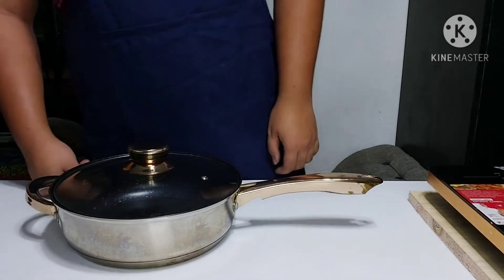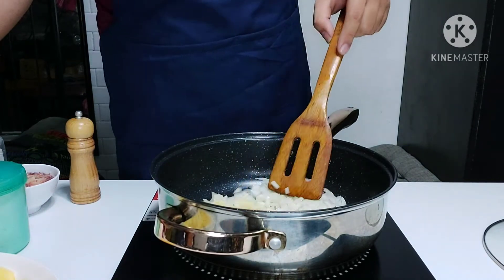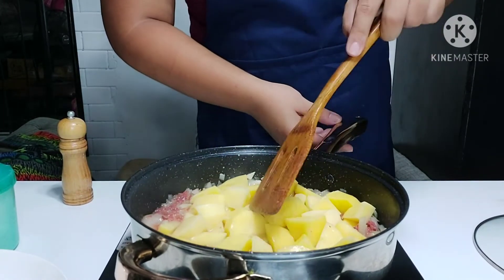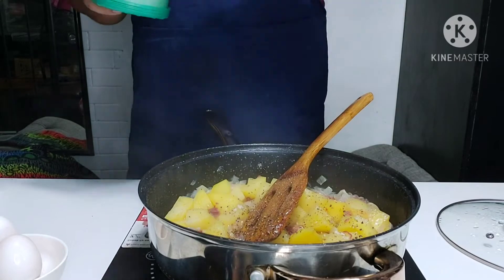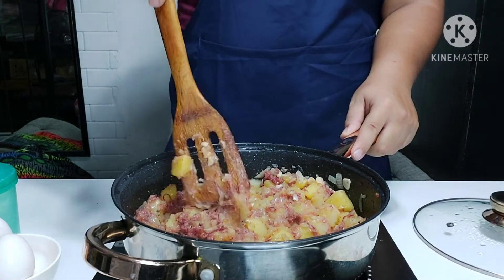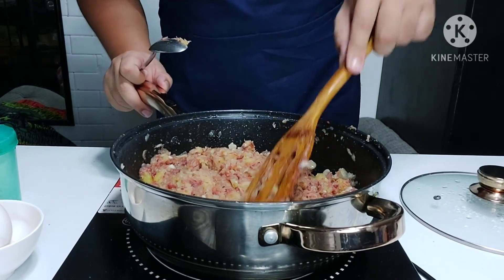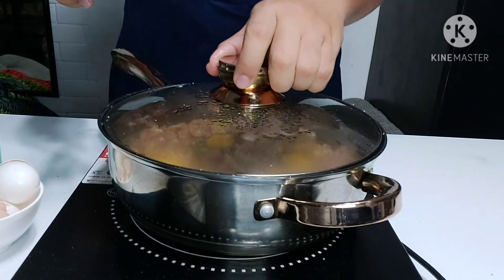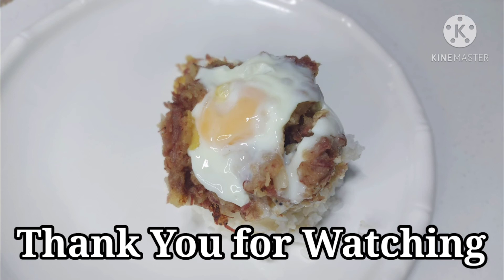RonTV: Eat's Ep.7 - Cornbeef with Hash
here we go with another episode of RonTV Eat's. and this time as a thank you for the continous love and support we are doing something simple and hearthy that fits the budget

youre gonna need

1 can corn beef
1 white onion
3 cloves of garlic
4 potatos

thank you so much for making this possible and i hope to see you more soon